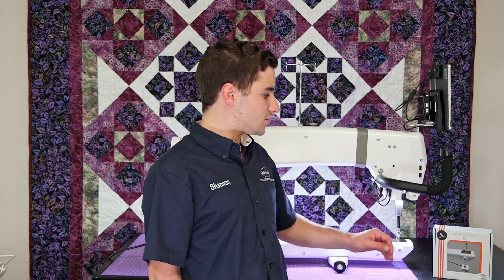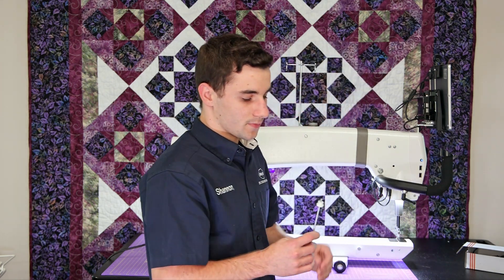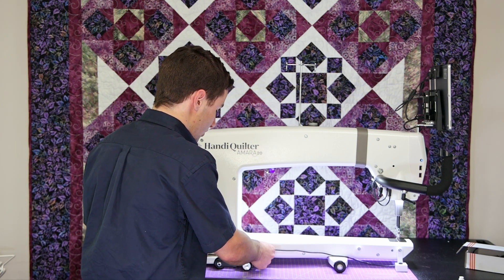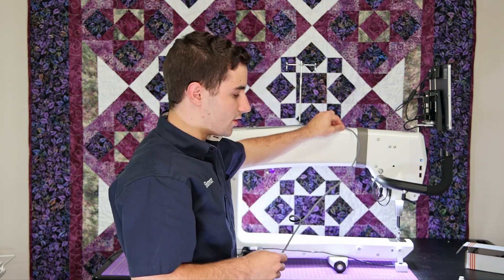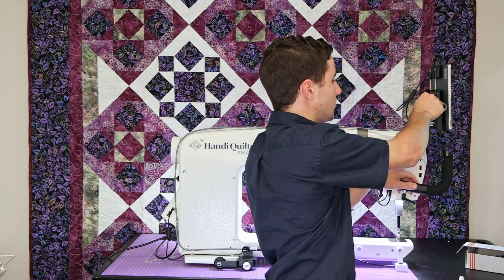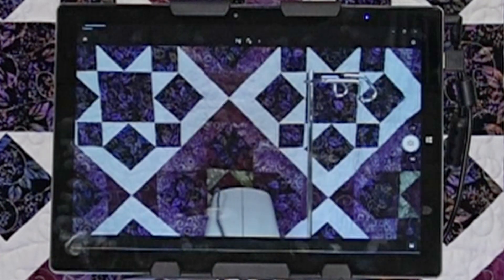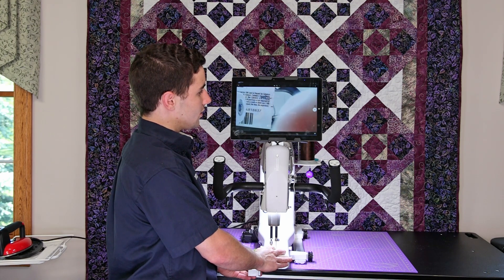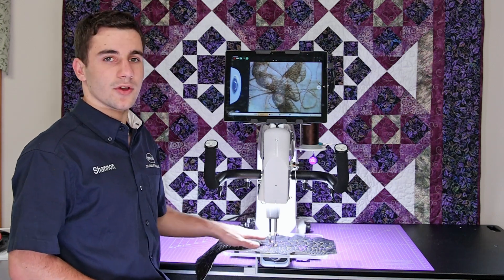Extra Eye Longarm Camera Install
Here are the directions to install your new longarm camera.

Don't own this camera?